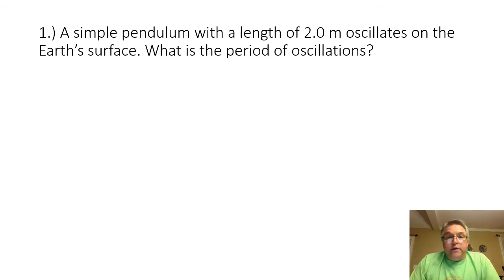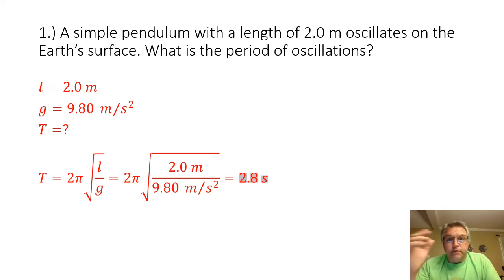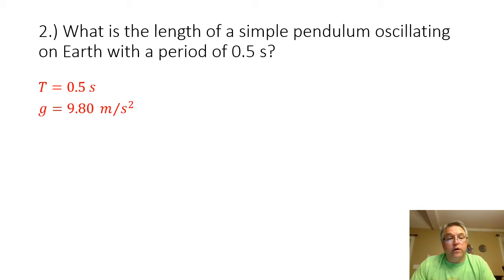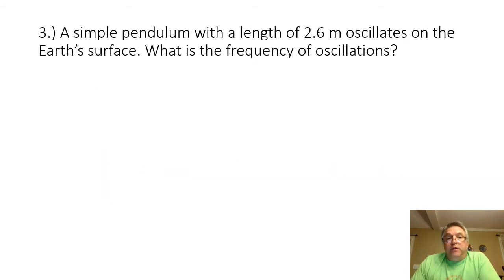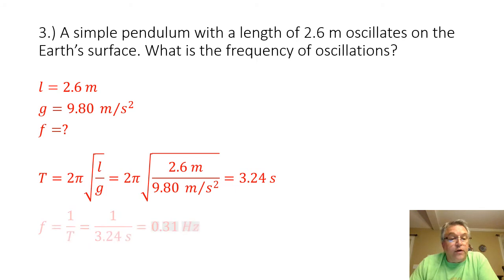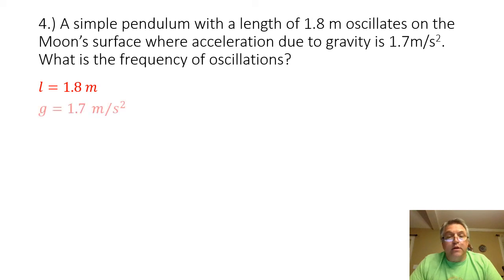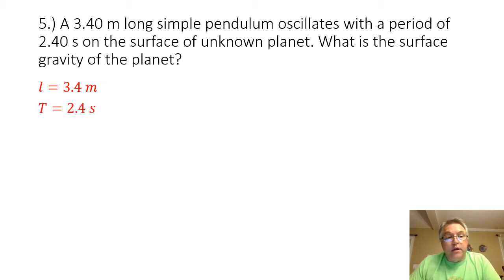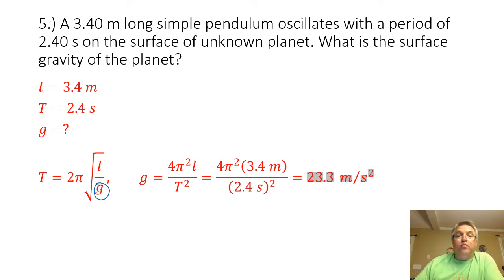Solutions to Physics I C Pendulum Practice Problems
Timestamps for each problem are:
Problem 1 - 0:05
Problem 2 - 1:21
Problem 3 - 3:08
Problem 4 - 4:23
Problem 5 - 5:43